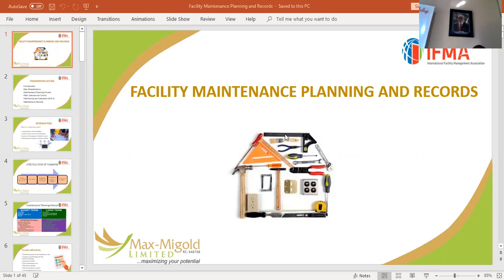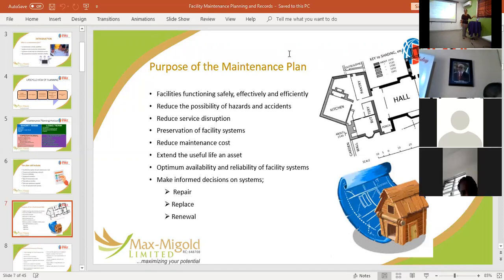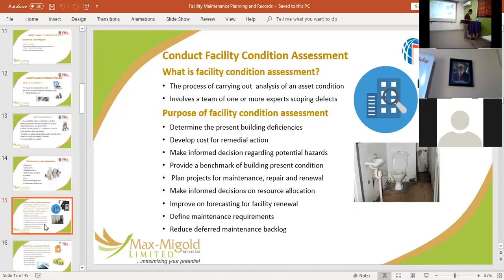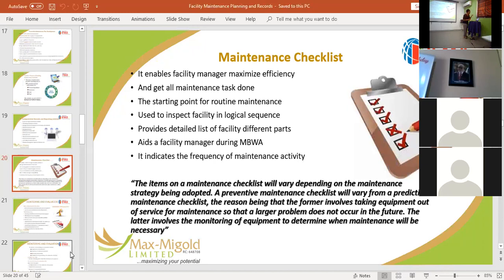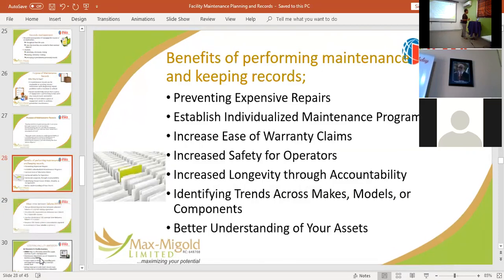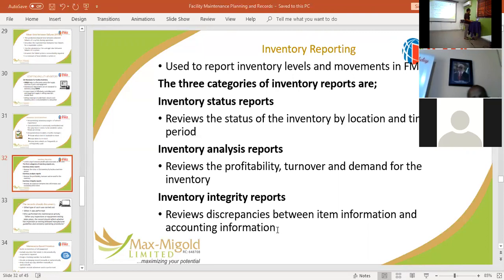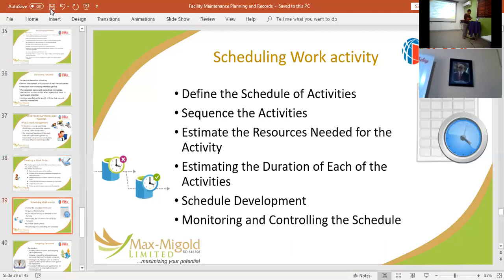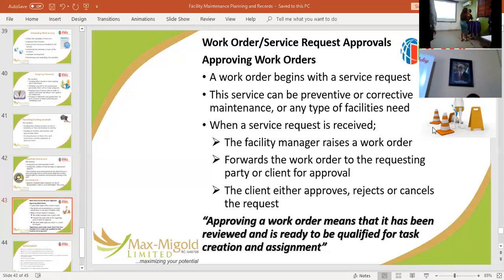FACILITY MAINTENANCE PLANNING RECORD FMMC COURSE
Facility Maintenance Planning Record

Facility Information:

Facility Name:
Location:
Type of Facility:
Owner/Operator:
Maintenance Team:

Team Leader:
Team Members:
Maintenance Schedule:

Frequency of Maintenance:
Planned Maintenance Activities:
Planned Maintenance Dates:
Equipment Inventory:

List of Equipment:
Serial Numbers:
Installation Dates:
Maintenance History:
Spare Parts Inventory:

List of Spare Parts:
Quantity on Hand:
Reorder Point:
Supplier Information:
Maintenance Budget:

Annual Budget Allocation:
Breakdown of Expenses:
Labor
Parts
Contractors
Miscellaneous
Emergency Procedures:

Emergency Response Plan:
Backup Systems:
Documentation:

Maintenance Logs:
Work Orders:
Manuals and Guides:
Training Materials:
Performance Metrics:

Key Performance Indicators (KPIs):
Metrics Tracking Process:
Continuous Improvement:

Feedback Mechanism:
Review Process:
Lessons Learned:
Regulatory Compliance:

Relevant Regulations:
Compliance Checklist:
Documentation of Compliance Efforts:
Environmental Impact:

Environmental Regulations:
Environmental Impact Assessment:
Sustainability Initiatives:
Security Measures:

Access Control:
Surveillance Systems:
Security Personnel:
Communication Plan:

Internal Communication Procedures:
External Communication Procedures:
Reporting Structure:
Risk Management:

Risk Assessment:
Mitigation Strategies:
Contingency Plans:
This Facility Maintenance Planning Record serves as a comprehensive guide for managing the maintenance activities of the facility, ensuring its smooth operation, compliance with regulations, and continuous improvement in performance.